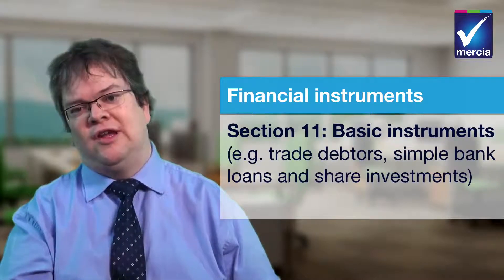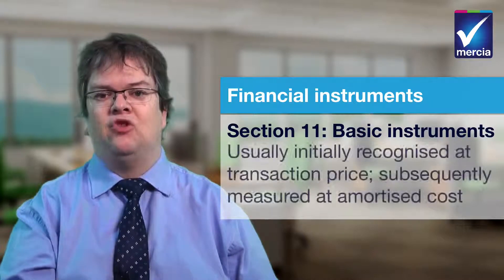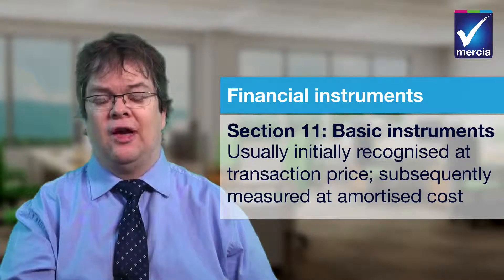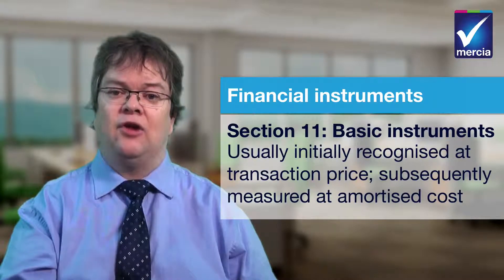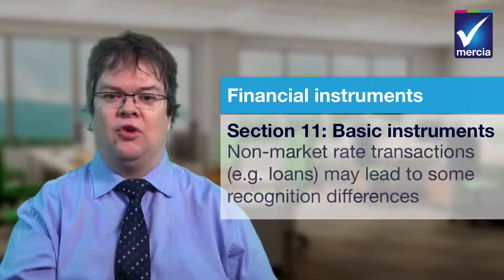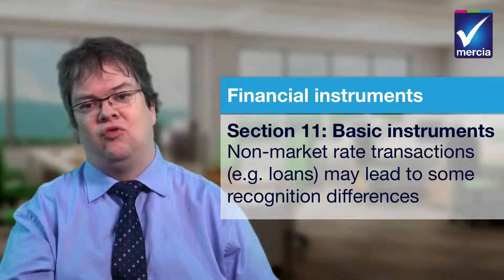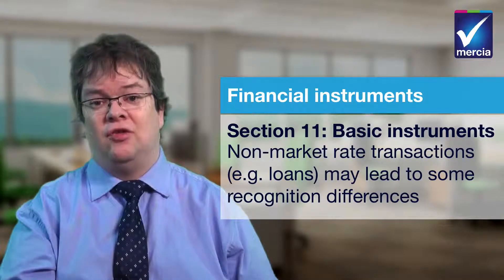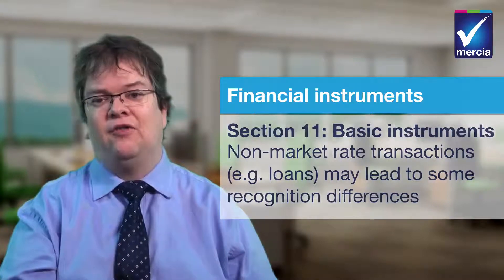Financial instruments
Accounting for financial instruments has changed considerably under the new standard FRS 102 and presents particular challenges when preparing accounts under the revised regime. This short video outlines the main changes for UK GAAP users.